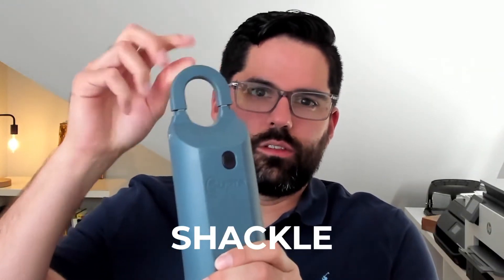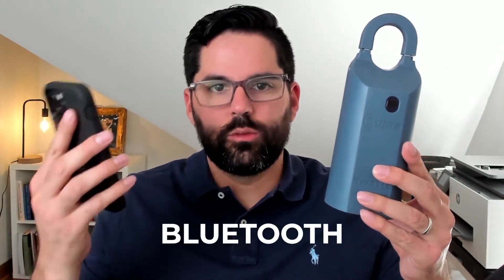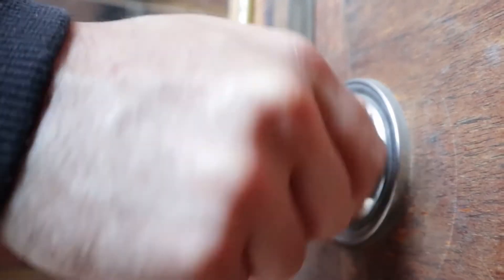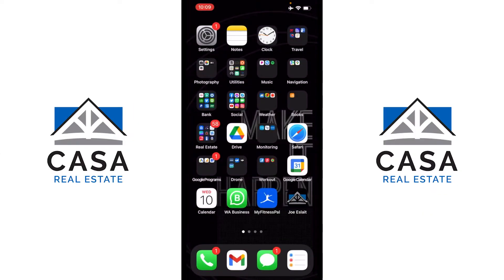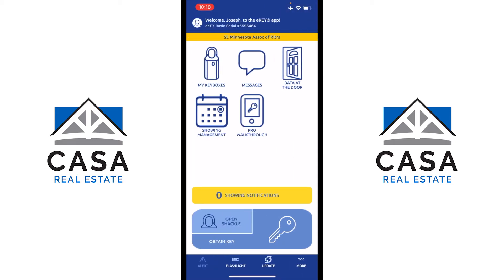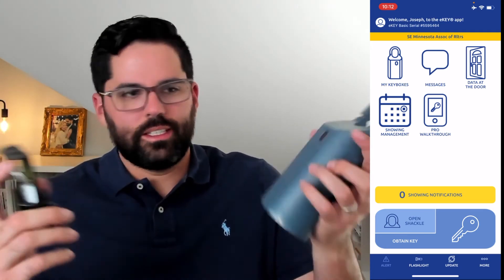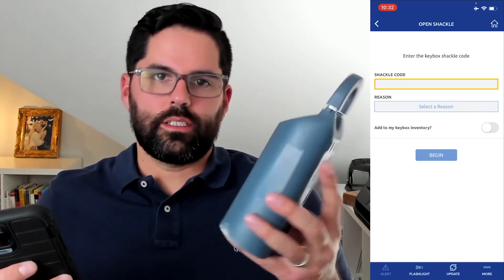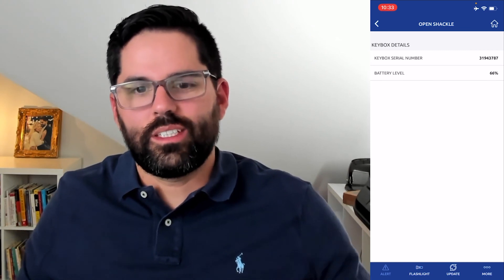How To Open A Supra Key Lockbox The Correct Way | Realtors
Learn how to properly use a Supra lockbox when going to show a home. In this video I review all the components of the lockbox, how to use the app to open the key box and shackle.